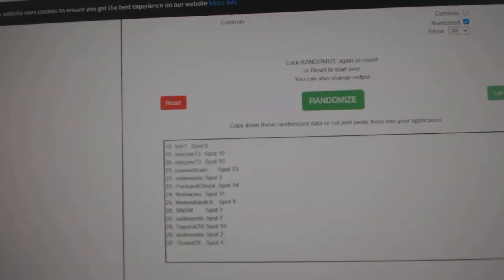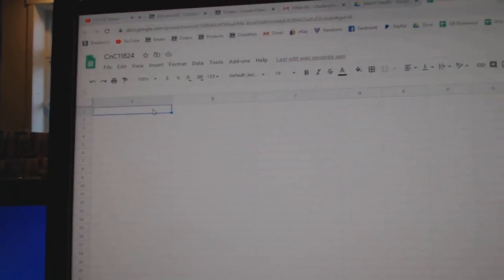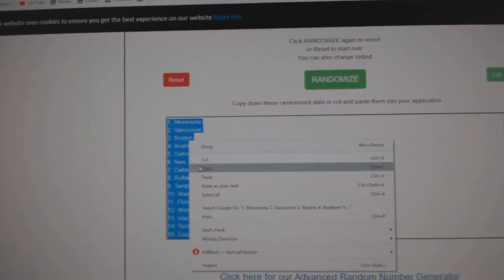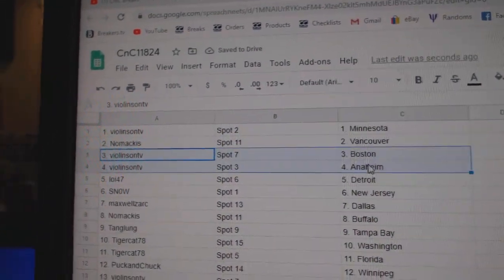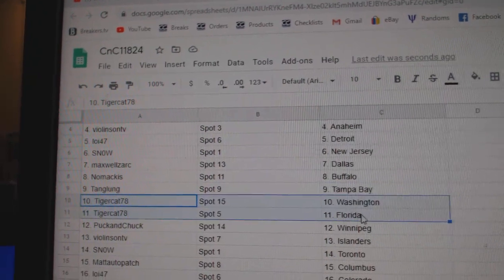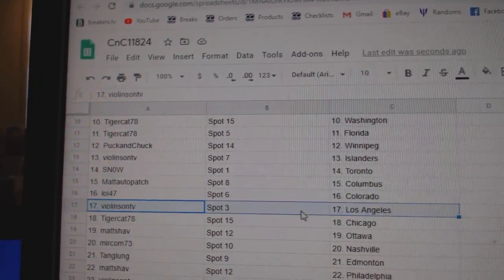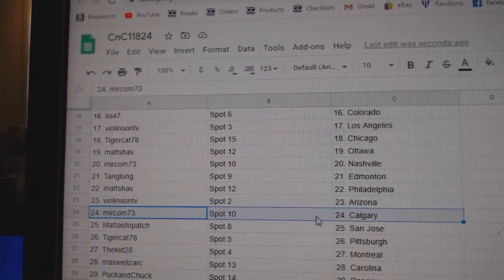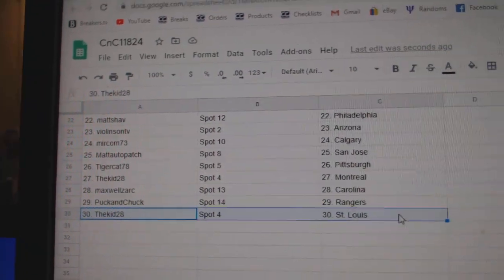C&C High End McDavid Auto Chancer Hockey Break - C&C GB #11,824